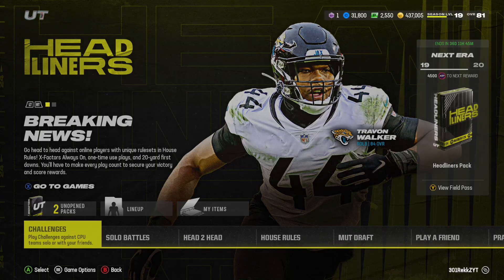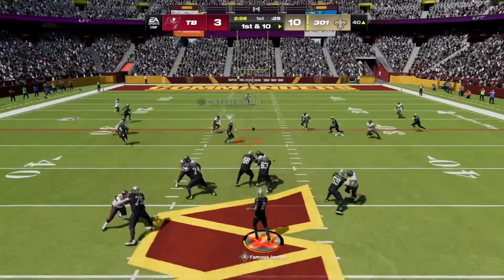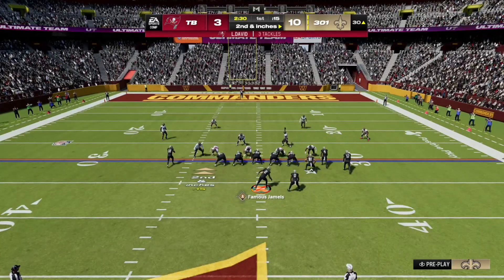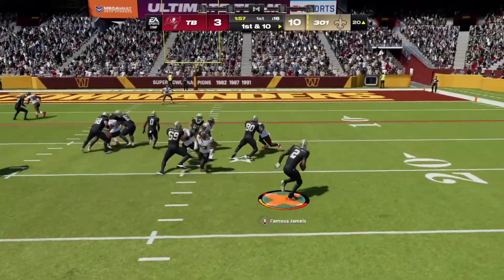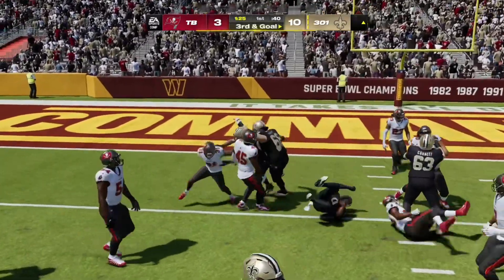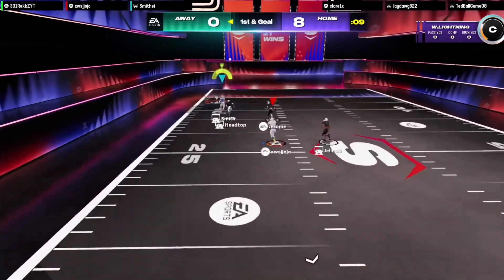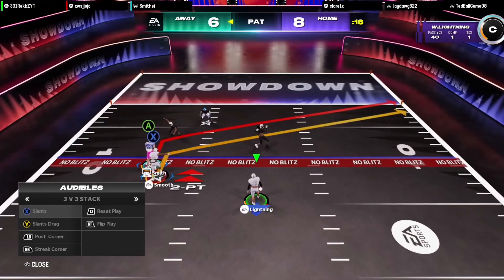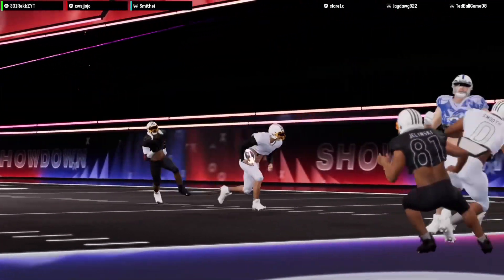Madden 24 - The Only Thing That Works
In This Madden 24 video ill be going over the only current modes i found out that work for pc version of the game, since no creator wants to step up and show just how bad the version of the game for me and many other people who are having the exact same or similar issues.

Comment if you have any questions im happy to help you :)